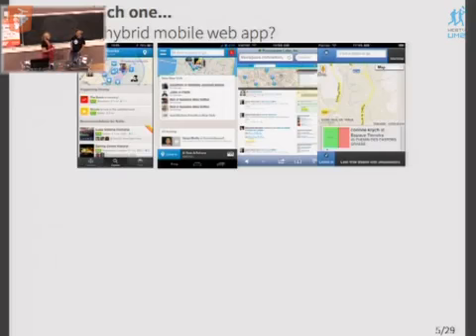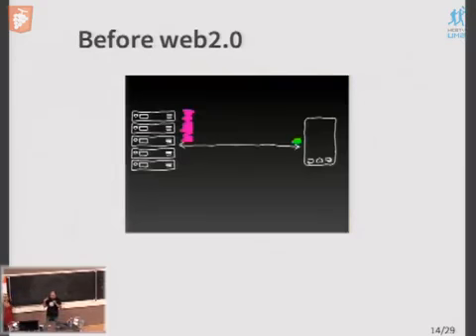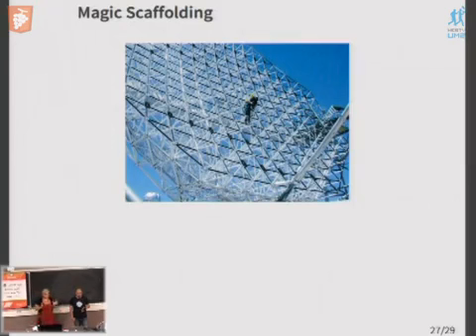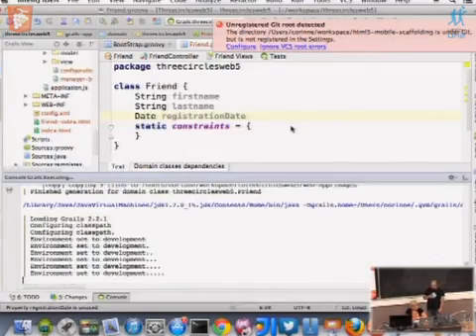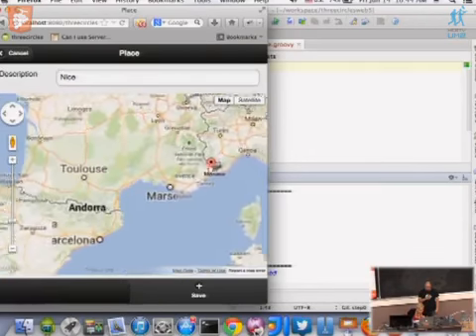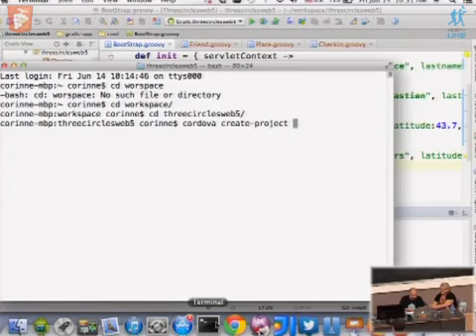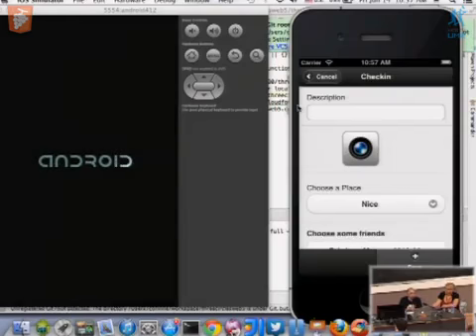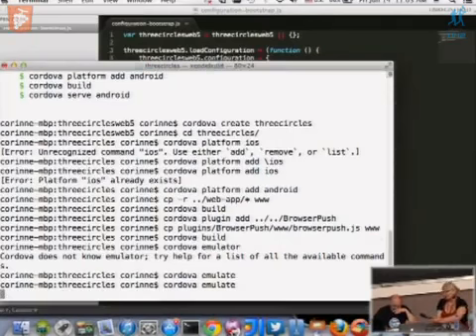Corinne Krych & Fabrice Matrat -- Hybrid Mobile App in Minutes, Not Days